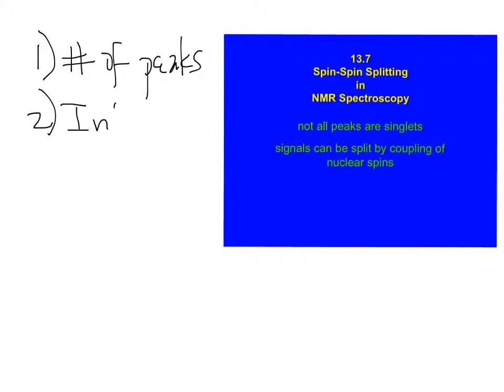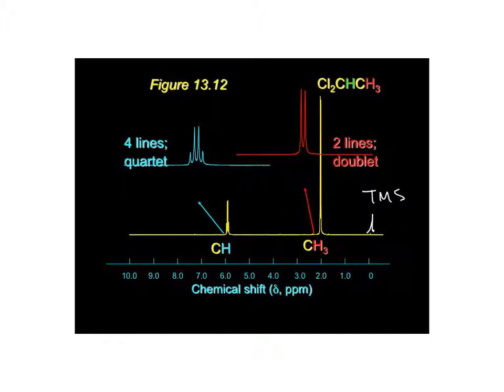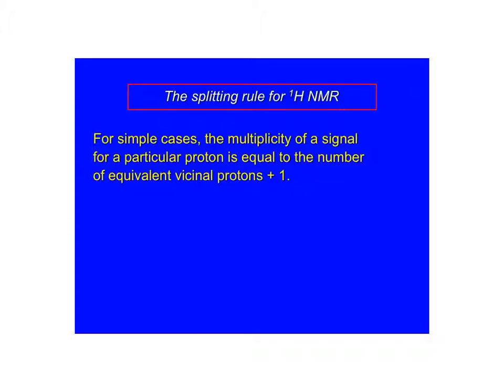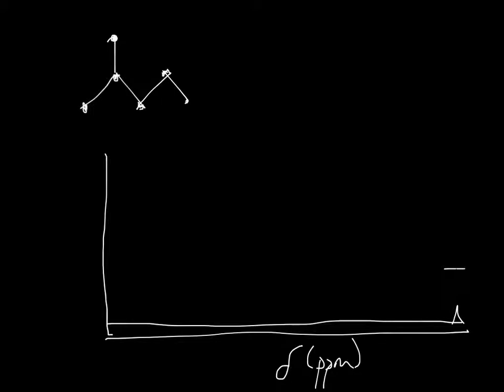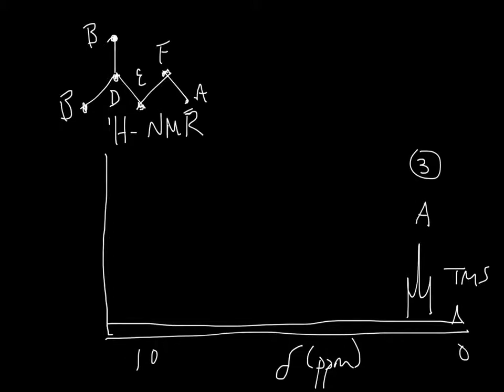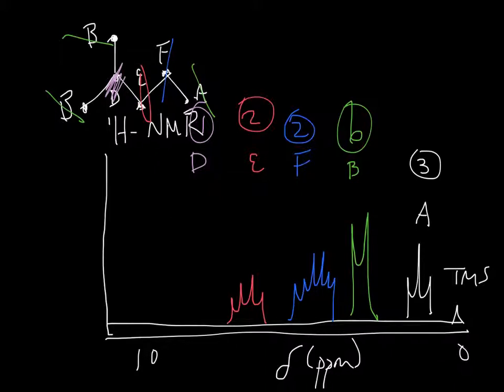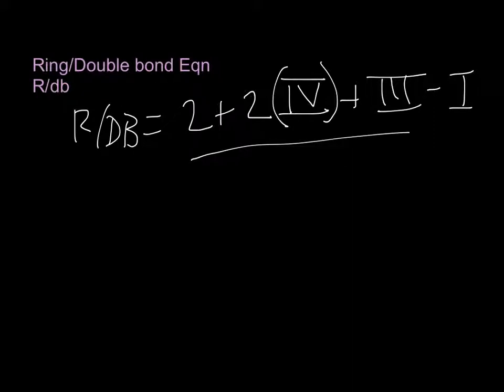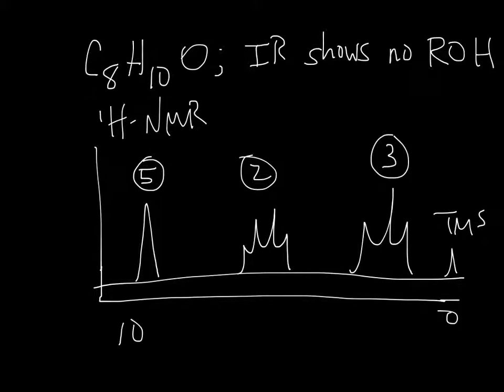org chem nmr3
This is the lecture from Wednesday, 1 October 2014. This lecture covers how to draw simple NMR spectroscopy. Made with Explain Everything